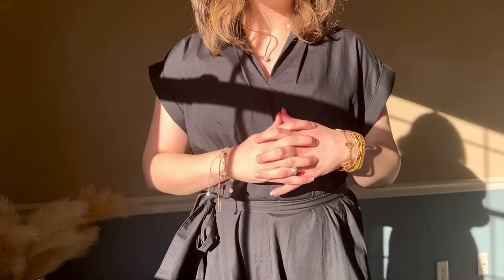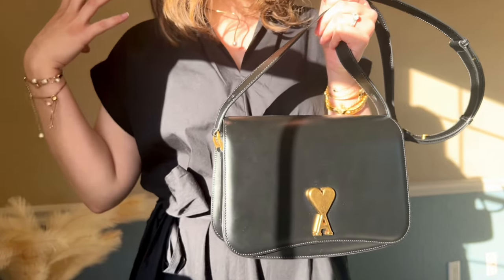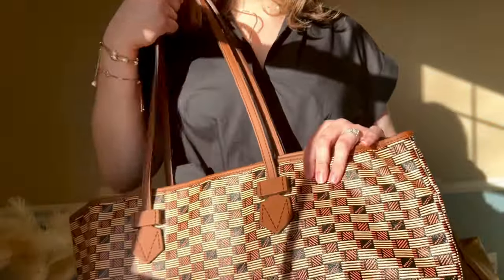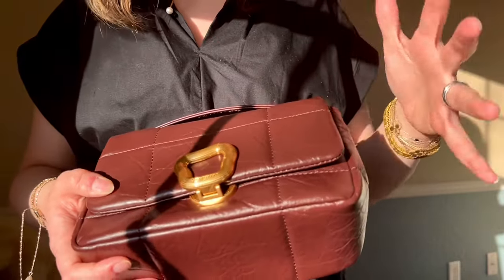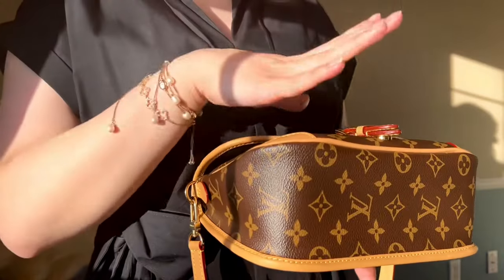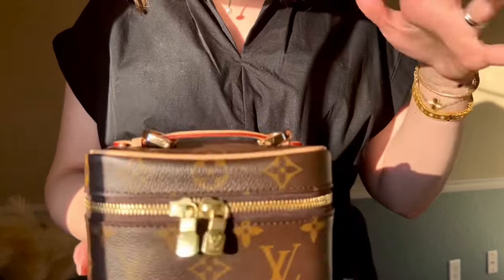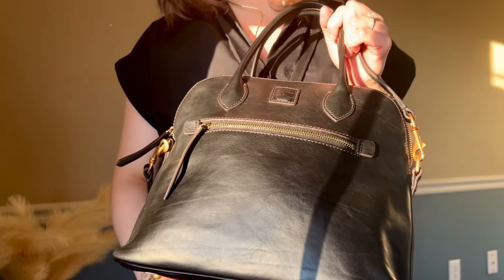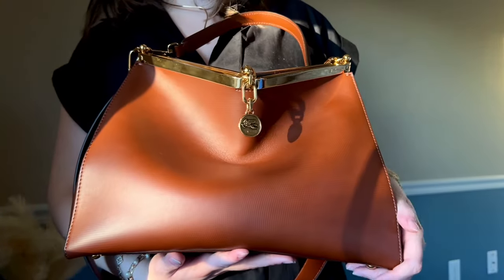2024 DESIGNER HANDBAG COLLECTION | LOUIS VUITTON, GIANNI CHIARINI, MOREAU, TORY BURCH, GUCCI, ETRO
0:00 Intro
0:21 Gianni Chiarini Alifa Medium Bag in Brown Suede
1:22 Dior Lady Dior Medium in Black
3:05 Ami Paris Medium Paris Paris Bag in Black
4:08 Louis Vuitton Illovo PM in Damier Ebene
5:26 Lululemon Belt Bags and City Adventurer Belt Bags
6:33 Moreau Paris MM Tote in Deep Blue
7:59 Moreau Paris GM Tote in Brown
8:08 Tory Burch Ever Ready Zip Tote Medium in Sunset Glow
8:58 Longchamp Le Pliage Large Shoulder Tote in Black
9:42 Songmont Small Chocolate Bag in Chocolate
10:57 Carbotti Elena 243 V2 Bag in Black
12:22 Louis Vuitton Diane Bag in Noir
15:54 Gucci Horsebit 1955 Mini Bag
17:14 Louis Vuitton Nice Vanity Case in Nano
18:32 Ferragamo Mini Top Handle Crossbody  in Gold
19:56 Longchamp Le Pliage City Mini Pouch in Terracotta
21:55 Versace Jeans Couture Black Nylon Buckle Bag
22:54 Dooney & Bourke Large Florentine Dome in Black
23:44 Moreau Paris Diligence Bag in Blue
26:18 Etro Vela Large Bag in Brown

Websites I mentioned:
Cettire
Ssense
24s
LuisaViaRoma